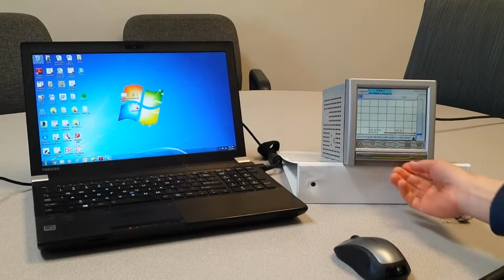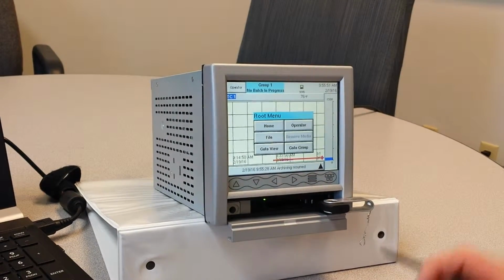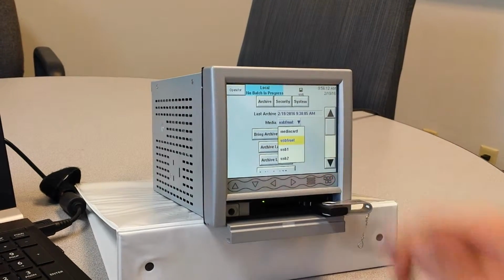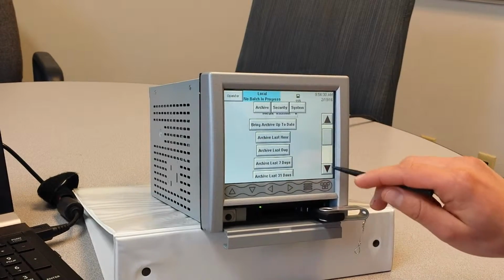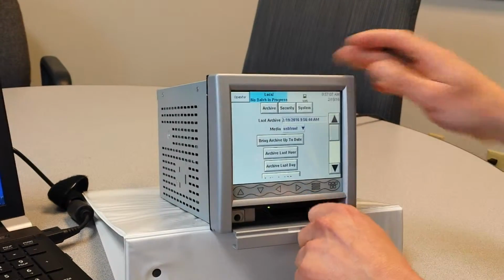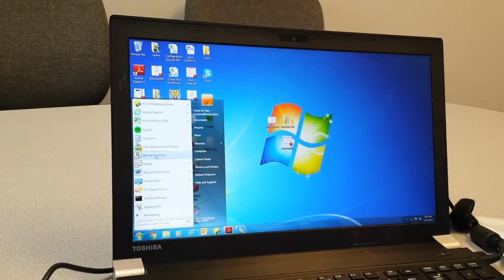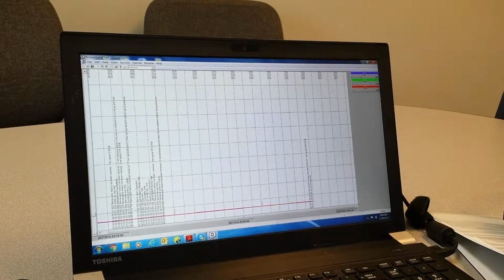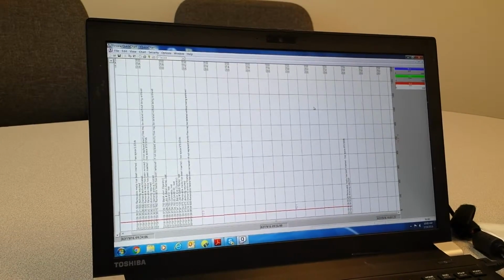Using Chessel QuickChart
This video demonstrates how to download data from a Chessel/Eurotherm data recorder into QuickChart and save the chart files.